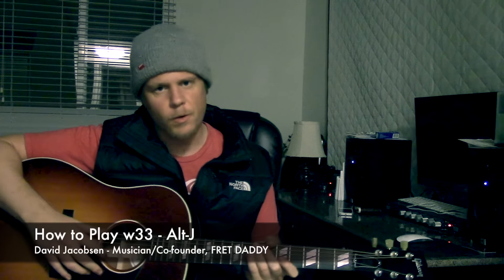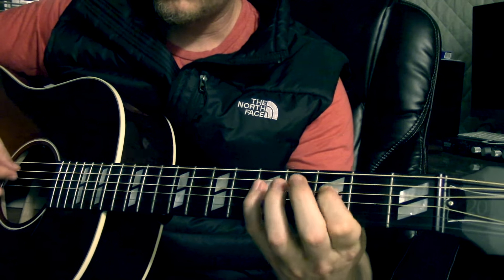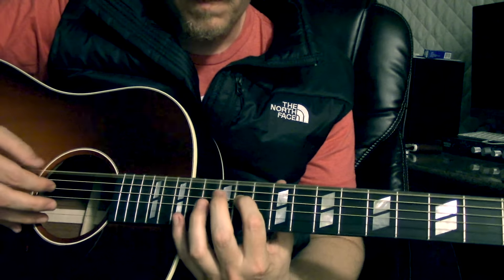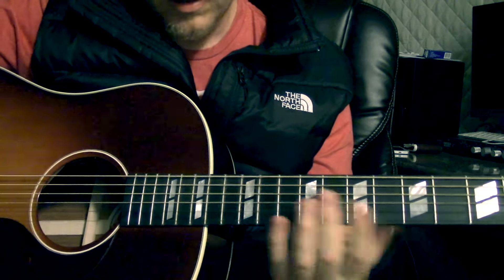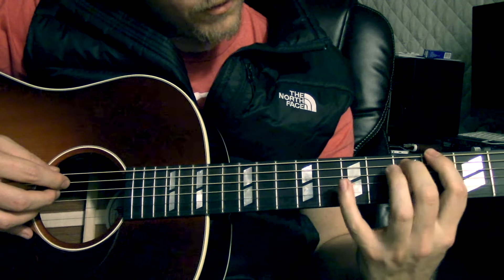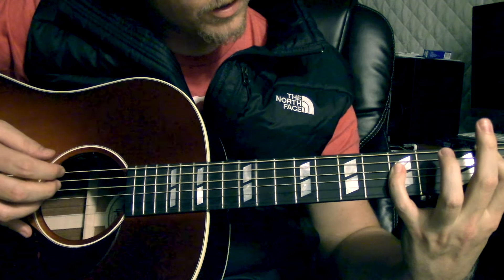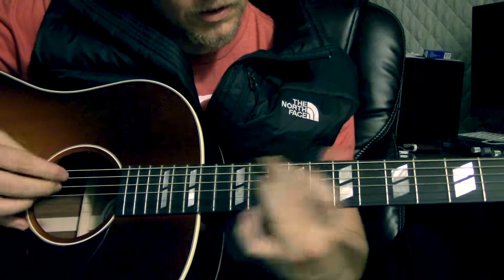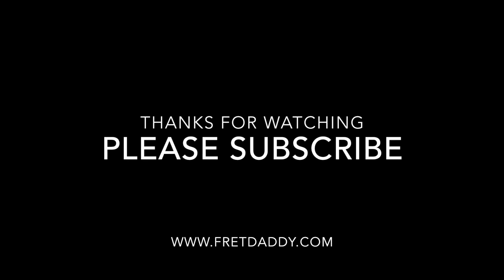3ww chords - How to Play 3ww on Guitar - by Alt-J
Learn How to play '3ww' on guitar (by Alt-J).  In this online video tutorial, musician David Jacobsen teaches intermediate guitar students how to play 3ww.